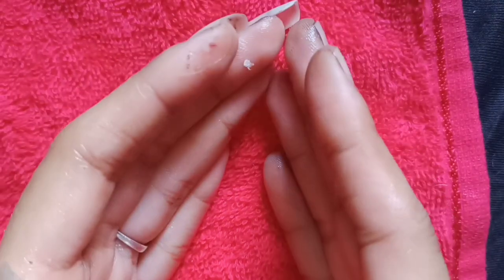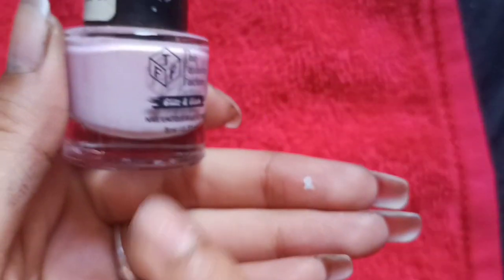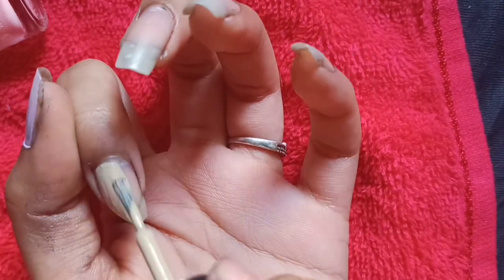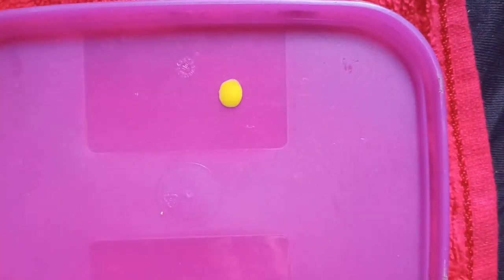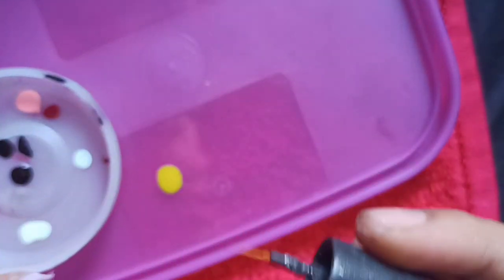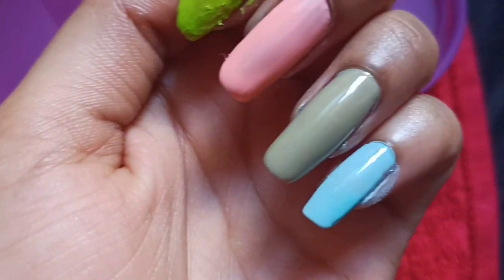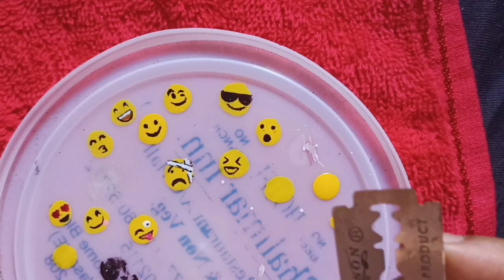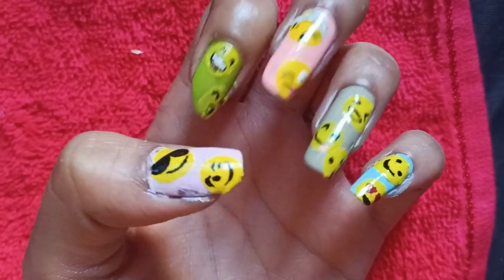Emoji nail art | how to do emoji nail art at home nailart nailarttutorial newdesgins # emoji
Hello viewes.
This video contains very simple steps and methods to do nail art at home .

Materials required
▫️Nail paints : pink , green ,sky  blue , olive green light shade , yellow , black , light orange
▫️Tools : eyeliner brush , blade